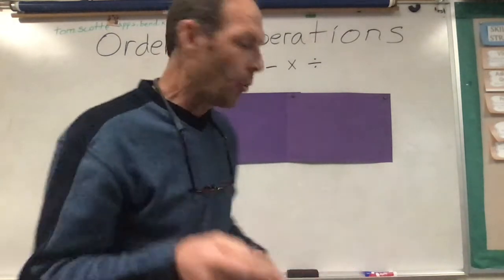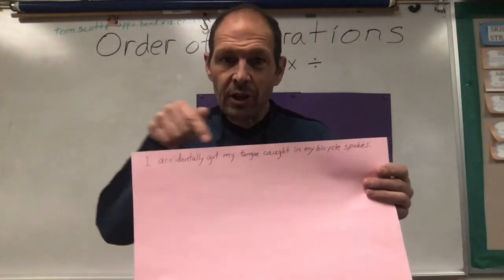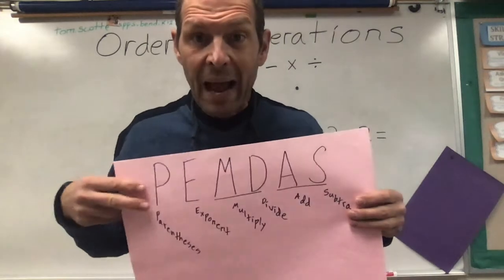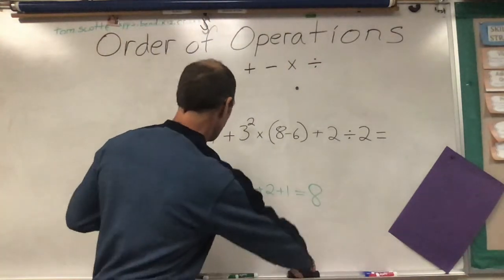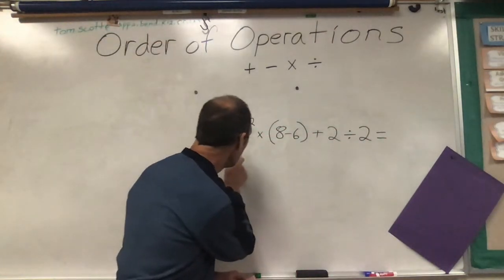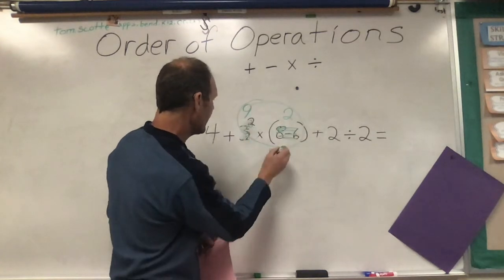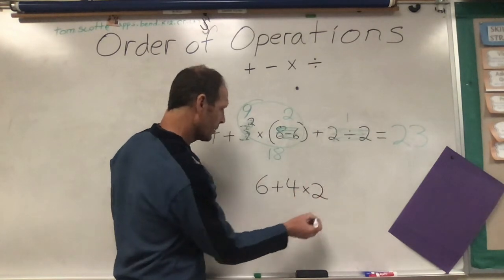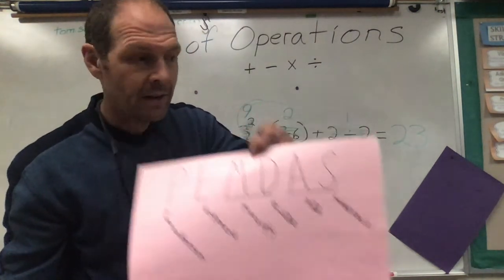Order of operations